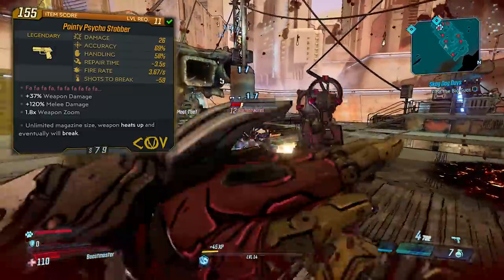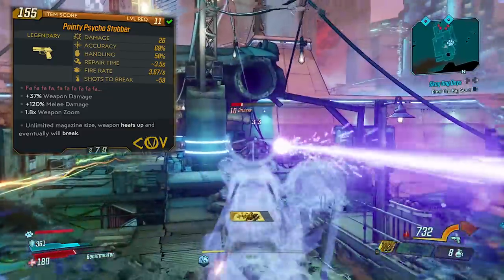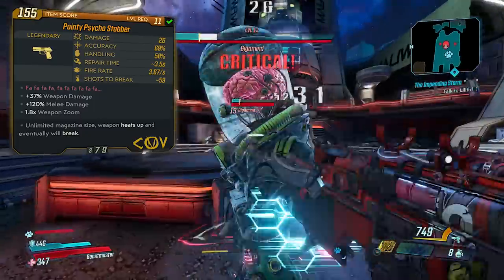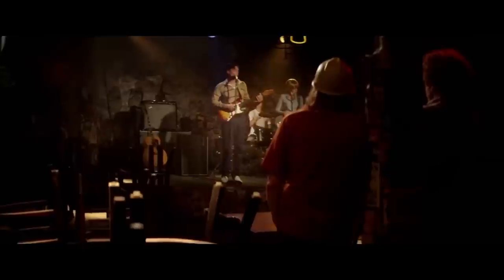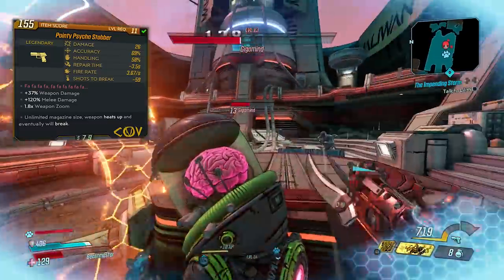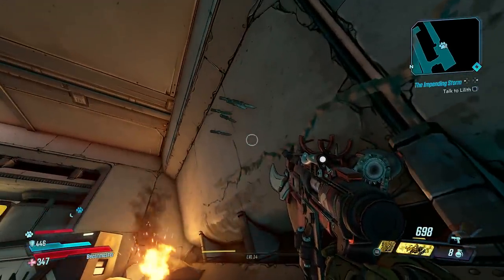PSYCHO STABBER - Legendary Item Guide [Borderlands 3]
UPDATE: The Melee Damage has been BUFFED to 340% on this weapon, making it one of the best melee weapons in the game.

Another rare enemy guide and Easter Egg. Borman Nates is a play on Norman Bates, from Alred Hitchcock's Psycho. He spawns in Meridan Outskirts and can drop a LEGENDARY CoV Pistol called the Psycho Stabber.

About Ki11er Six:
Borderlands 3 HYPE bringer! Borderlands Legendary and Pearlescent Hunter!! Top 5 & Top 10 Videos, weapon breakdowns, tips & tricks and funny moment videos. If it's a Looter Shooter I'm probably into it! PSYCHO STABBER - Legendary Item Guide [Borderlands 3]